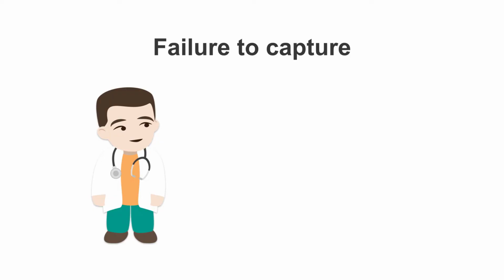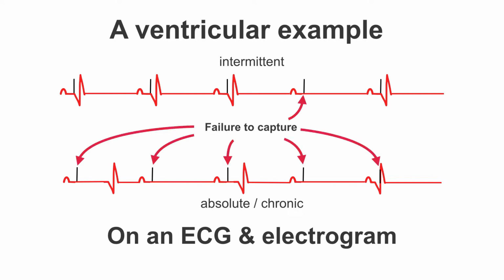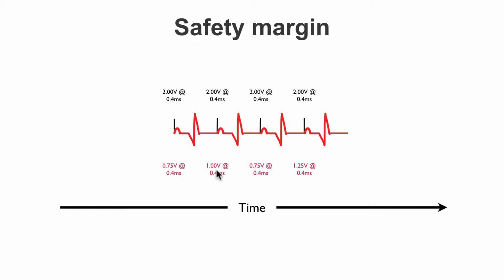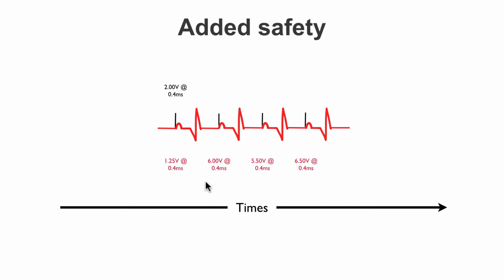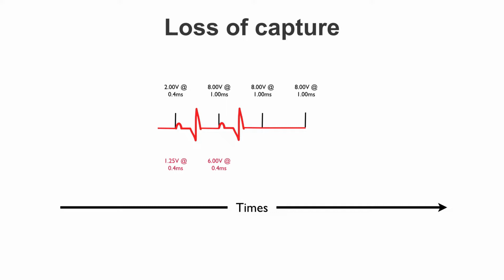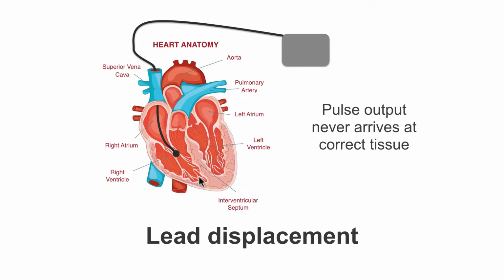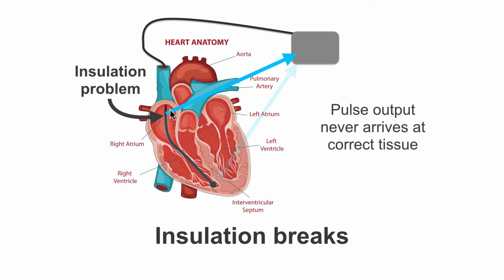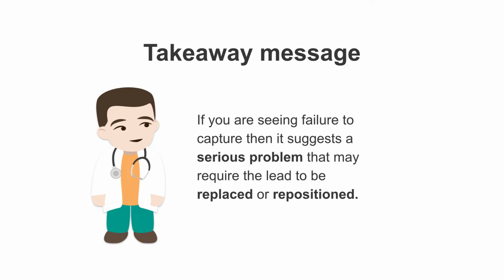Common pacemaker problems part 1： Failure to capture